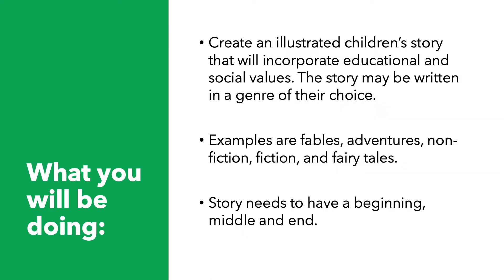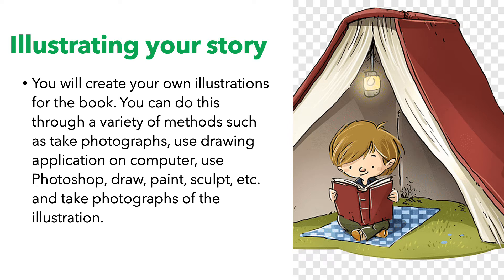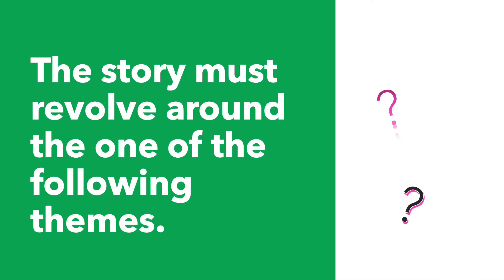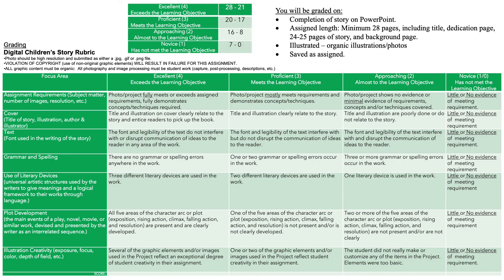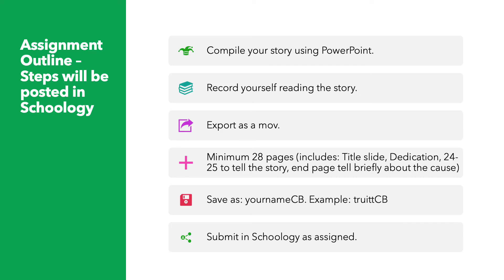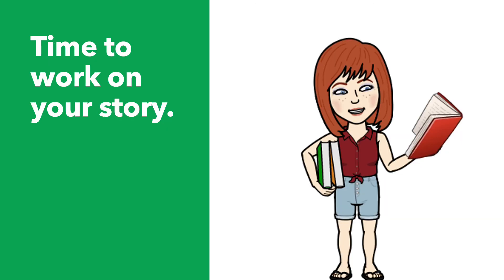Children's Story Assignment